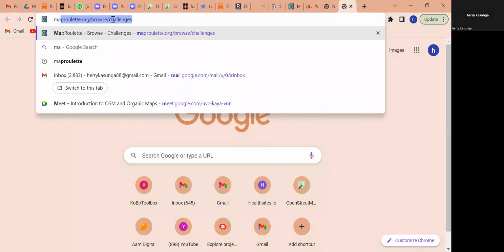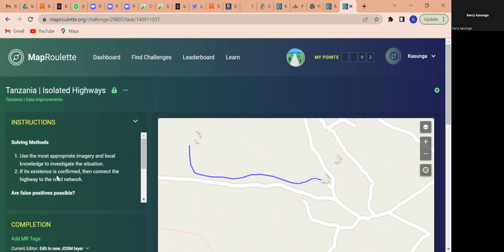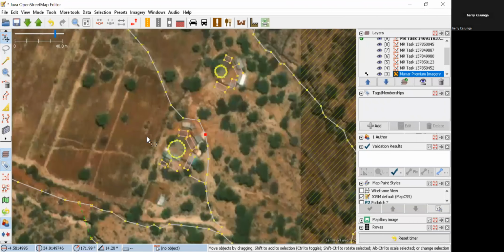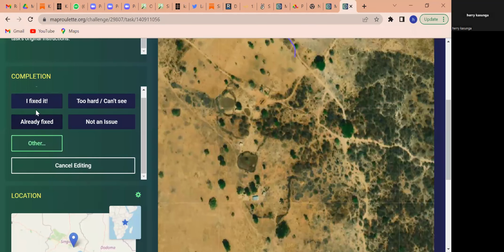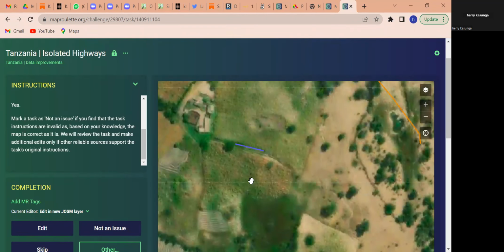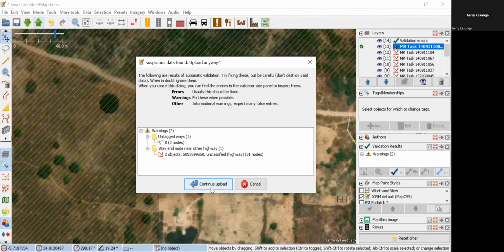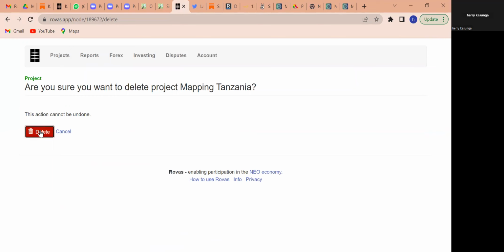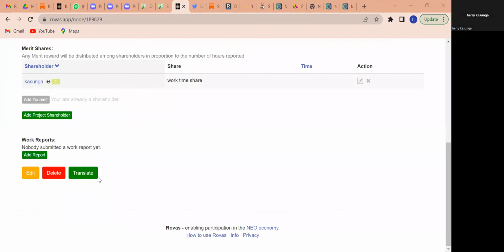Intern session about MapRoulette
Crowd2Map Tanzania is a volunteer crowdsourced mapping project that puts rural Tanzania on the map. Since 2015, we have been adding schools, hospitals, roads, buildings, and villages to OpenStreetMap with the help of volunteers worldwide and on the ground in Tanzania. We do this so communities can better navigate, plan their development and progress towards the SDGs, and help activists better protect girls from FGM.